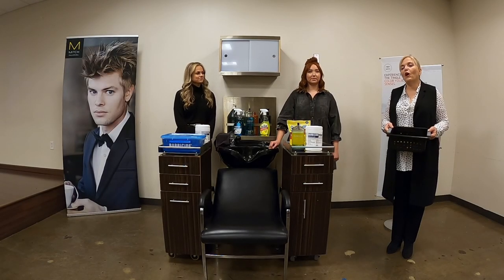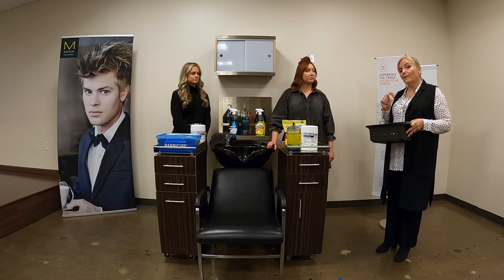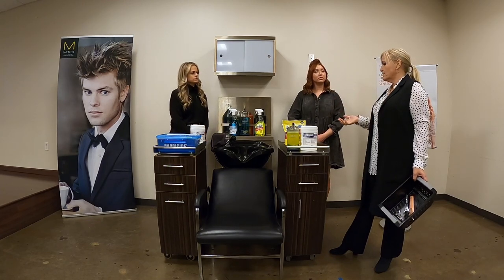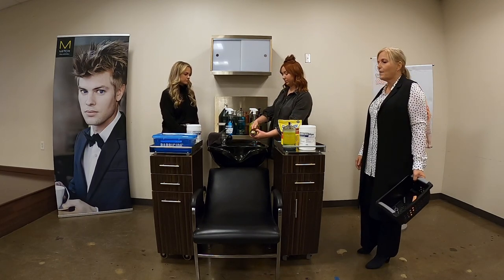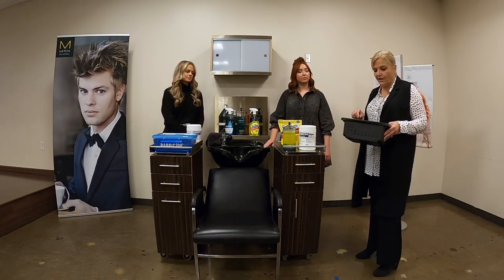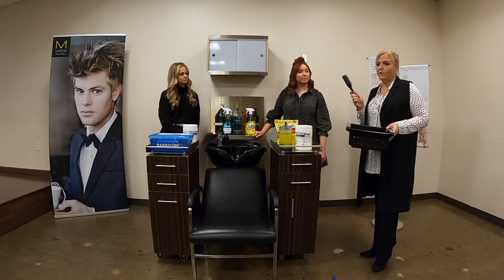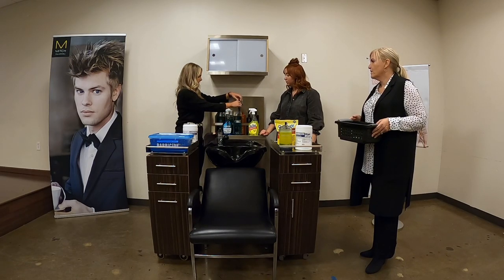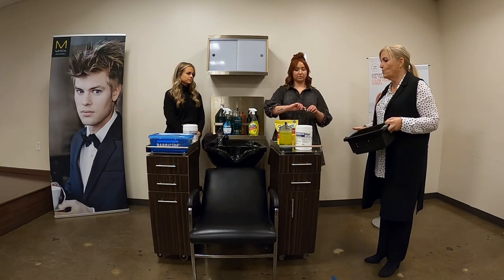Learn the Cleaning & Disinfecting Process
BARBICIDE® Director of Education Leslie Roste, BSN, RN and Paul Mitchell students Alex and Jillian demonstrate the cleaning and disinfecting process of non-electric, multi-use implements such as:

- Round brushes
- Flat brushes
- Combs
- Shears

Disinfection Reminders:

- Disinfectants must be EPA-registered and labeled as bactericidal, virucidal and fungicidal. BARBICIDE® Concentrate is a registered product on the EPA’s N List and all products on this list meet EPA’s criteria for use against SARS-CoV-2 (COVID-19).

- Disinfection only works on a clean item, so cleaning before disinfecting is always the first step. Methods to clean include soap/water, chemical cleaners (Ship-Shape®), wipes.

- Contact time listed on the label must be observed for disinfectants to work. The contact time refers to how long the surface must stay visibly wet with the disinfectant to inactivate or destroy all of the pathogens on the label. Typical contact time for immersion/sprays is 10 minutes, for wipes is 2-4 minutes.

- Disinfectant for immersion must be made fresh daily and replaced if it becomes contaminated sooner. For example, hair/debris floating in solution or a cloudy solution.

- Disinfection is for hard, non-porous surfaces, typically things made of glass, metal and plastic or referred to as synthetic materials.

- Porous/soft surfaces cannot be disinfected, but can be cleaned. This would include but is not limited to items such as towels, chairs covered in a porous material and your hands/body.